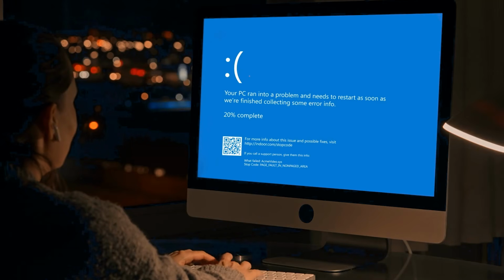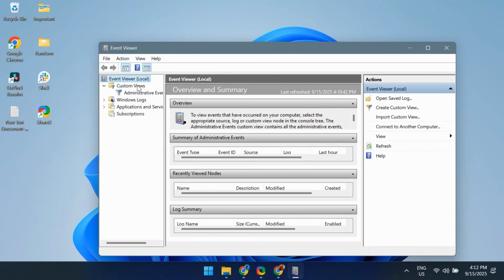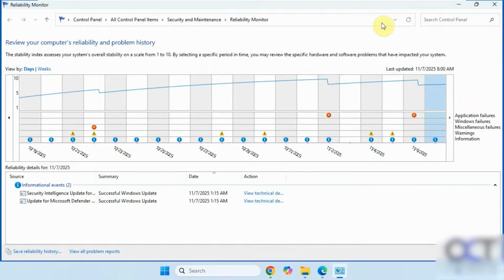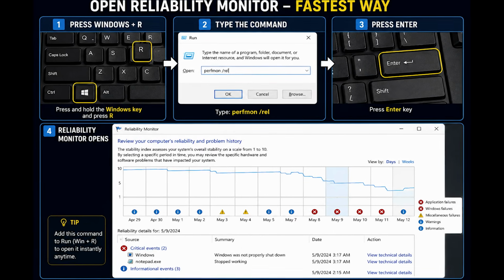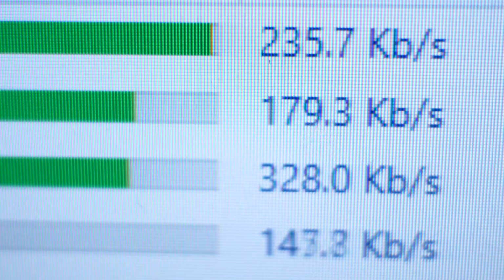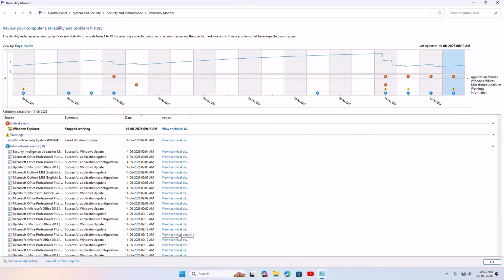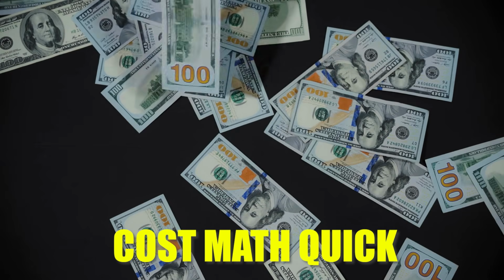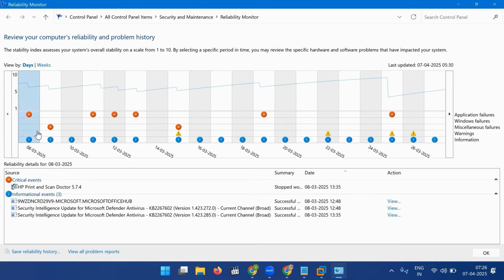Windows Has a Secret Stability Score — Check Yours Now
Use Windows Reliability Monitor to check system stability and diagnose recurring PC performance issues without installing extra software.

This guide demonstrates how to access the built-in Windows Reliability Monitor to track your computer's health over time. If you have been experiencing crashes or system glitches, this tool provides a clear timeline of events, helping you pinpoint exactly when problems started and what might be causing them. It is an essential utility for anyone trying to troubleshoot Windows errors before seeking professional repair services.

By reviewing the historical data and error logs generated by your operating system, you can determine if a specific driver update or software installation triggered your recent instability. We walk through how to interpret these system stability report charts so you can distinguish between minor warnings and critical failures that require immediate attention.

⚠️ Visual source note:
This video may include a mix of original footage, custom visuals, stock media, public-domain material, and occasional brief third-party visual clips used only to support original commentary, instruction, and educational storytelling. All narration, editing, music, and overall presentation are original to this channel.